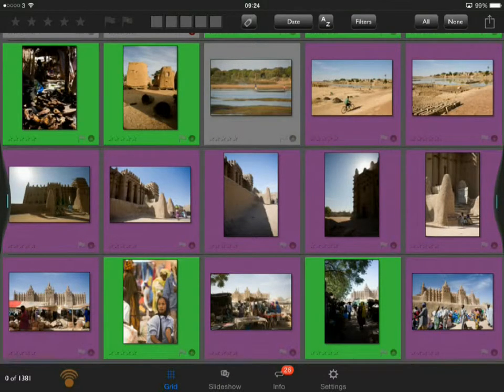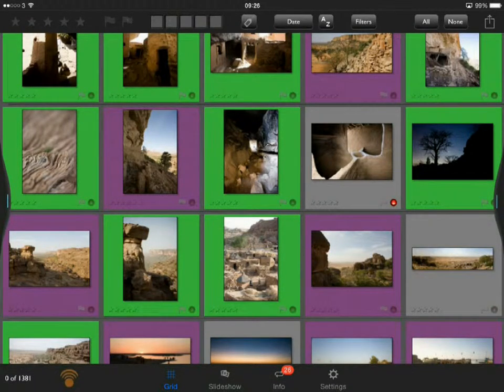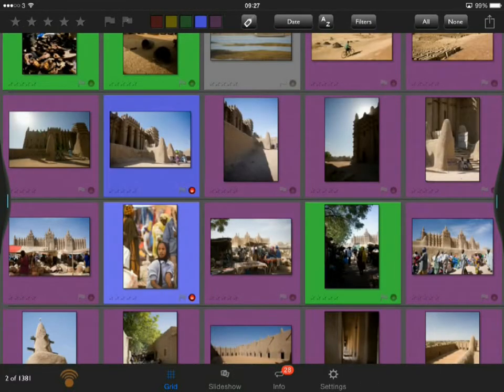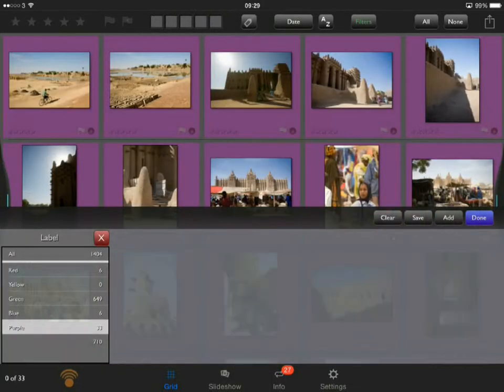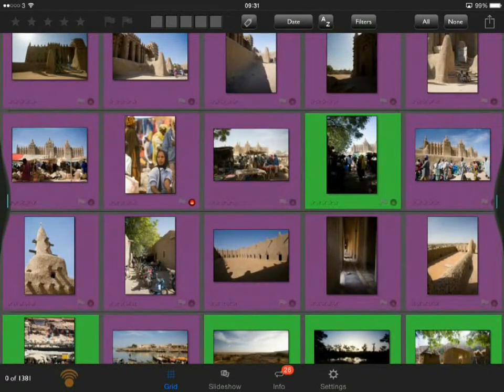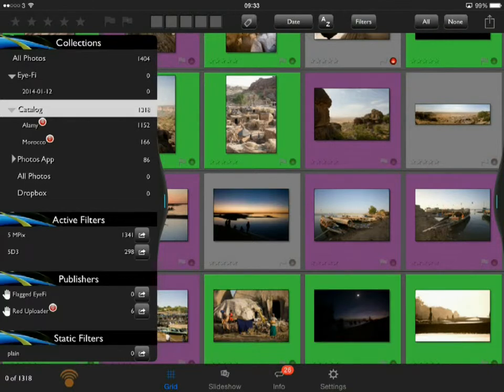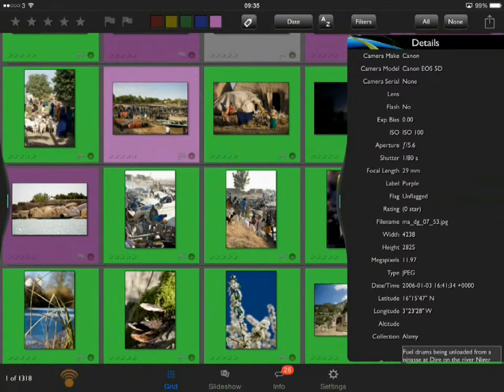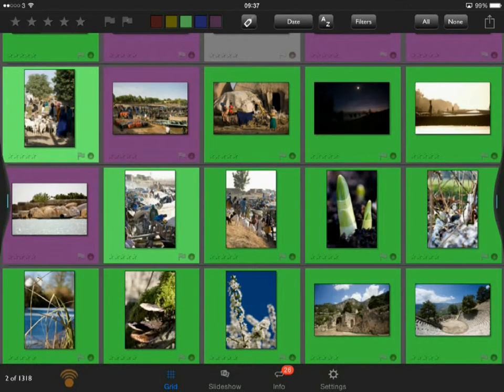PhotoPhile Grid Overview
Quick demonstration of the main features of the Grid view of PhotoPhile for iPad.